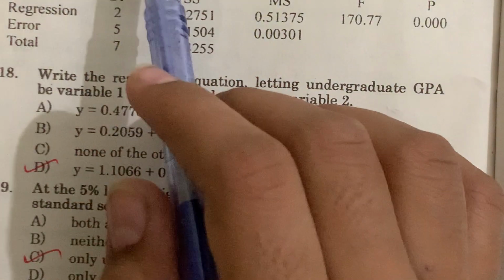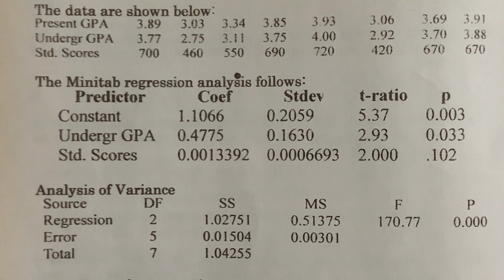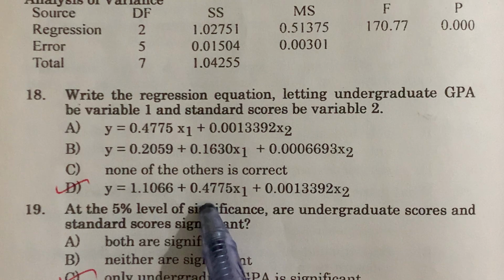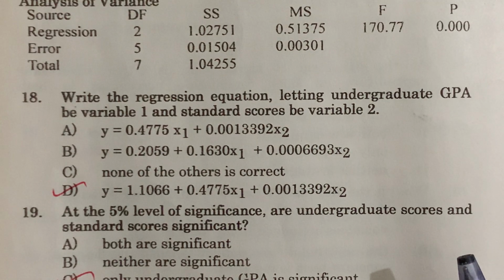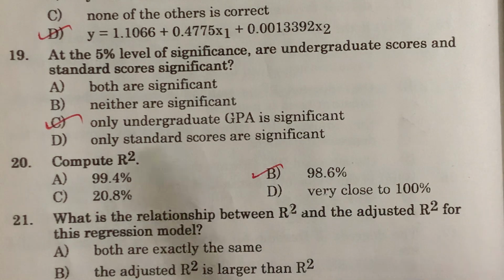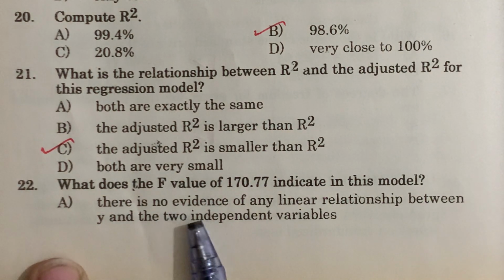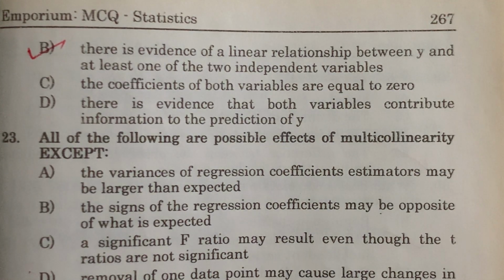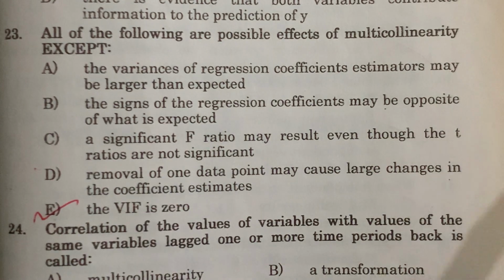Statistics MCQS for lecturer test SPSC|Most important statistics MCQS|CHAP 17 statistics MCQS